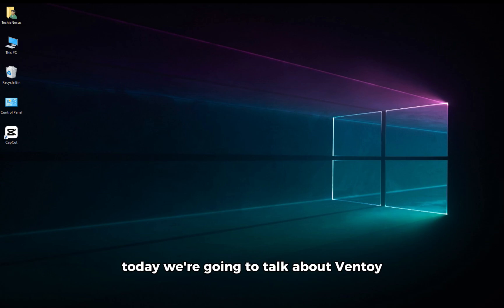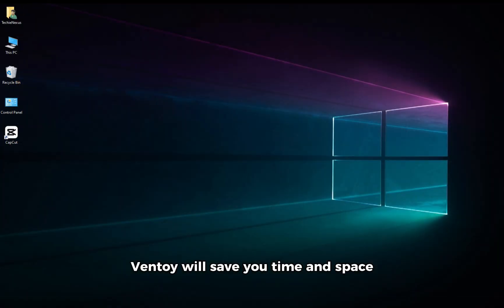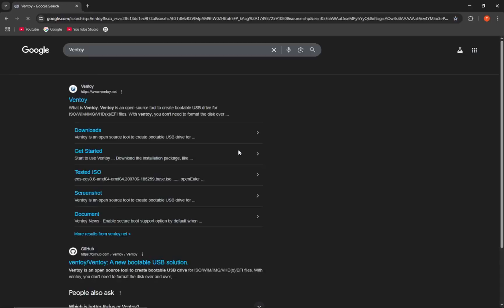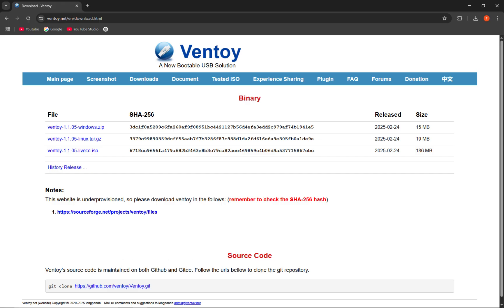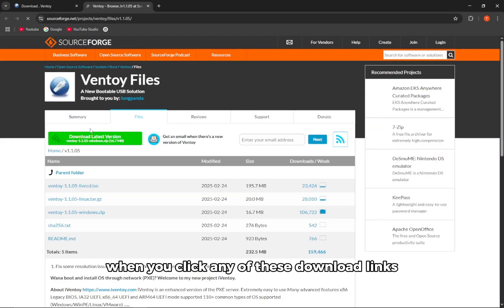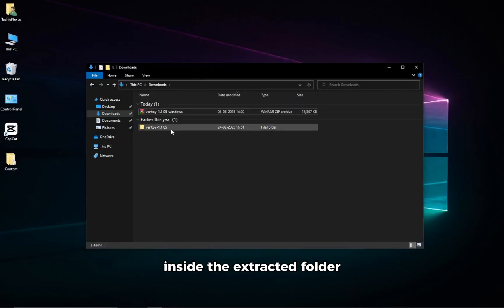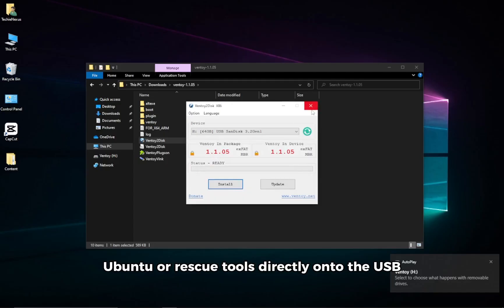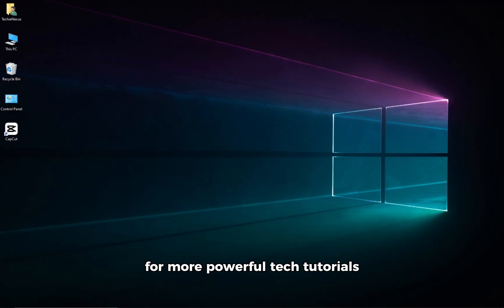Boot Multiple ISOs from One USB – Using Ventoy!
Tired of carrying multiple USB sticks for different OS installs? In this video, we’ll show you how to use Ventoy — a tool that lets you boot and store multiple ISOs on a single pendrive!

✔️ No more flashing each ISO separately
✔️ Works with Windows, Linux, rescue disks & more
✔️ Supports drag-and-drop ISO copying

🔹 Also covered:

Where to download Ventoy

What each download option means (Windows ZIP, Linux ZIP, LiveCD ISO)

Installing Ventoy to USB

💡 Watch our related video on how to flash an ISO using Rufus – linked in the description and on the channel.

"Turn One Pendrive into a Multi-Boot USB with Ventoy!"

"Install Ventoy: The Ultimate USB Boot Tool (Windows & Linux!)"
Download Ventoy Latest
Download Ventoy 2025